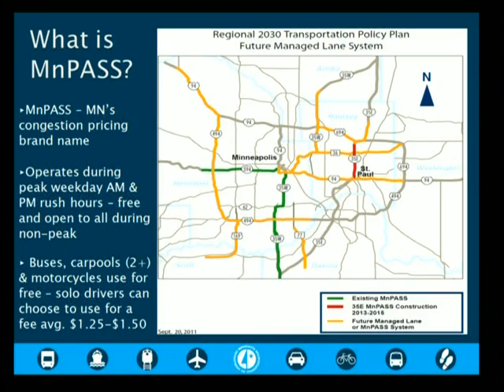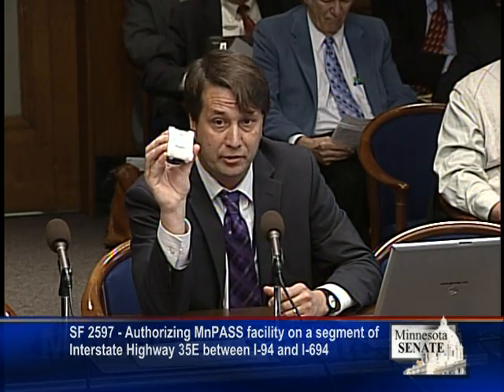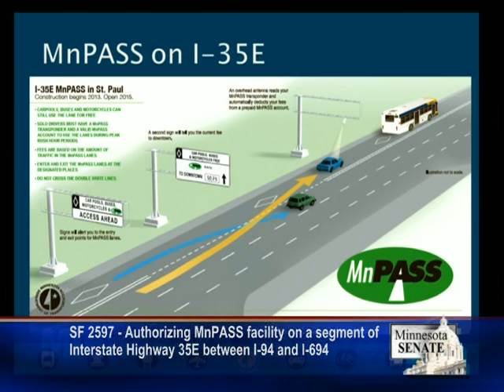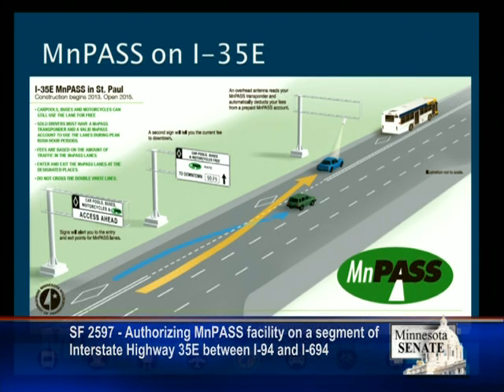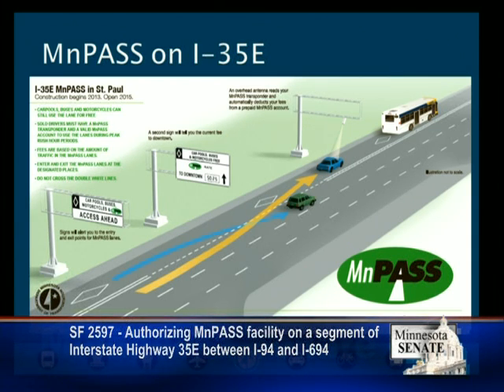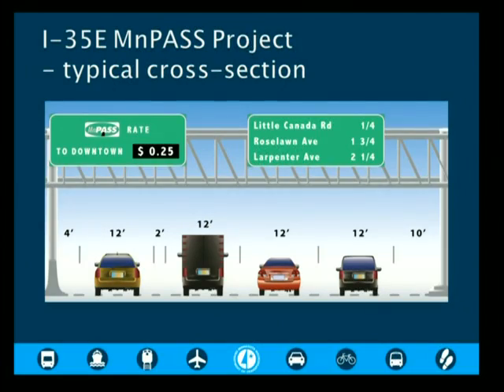MnPASS Express Lane Bill Moves to Senate Floor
Minnesota Department of Transportation officials described a bill before the Senate Transportation Committee, Tuesday, April 17th, that would add a MnPASS express lane along Interstate 35E near downtown St. Paul.  The MnPASS project is part of a larger plan to rebuild the corridor between I94 and I694 in St. Paul. Supporters say the MnPASS lanes will provide faster and more reliable travel options for motorists. Transit riders and car pools of two or more passengers can use the lane for free, while solo motorists would pay a flexible fee depending on where they enter the lane.  Concerns about MnPASS included how revenue generated by the lanes is distributed and a fear that these lanes are a first step to a larger tollway system.